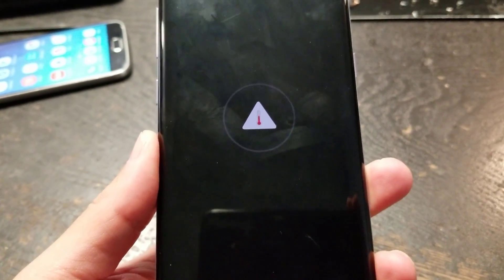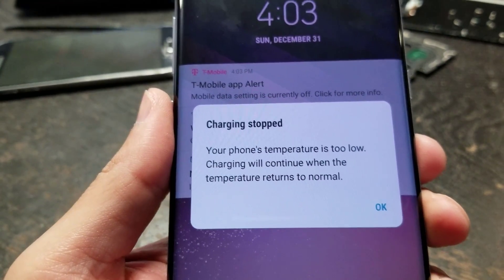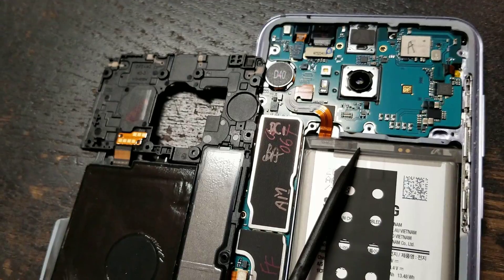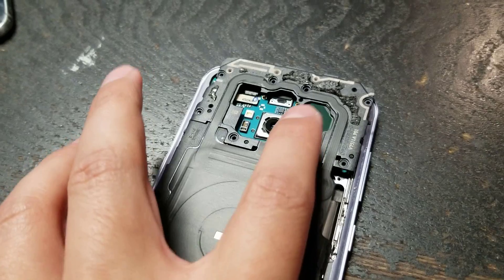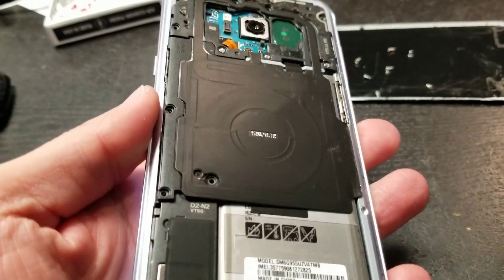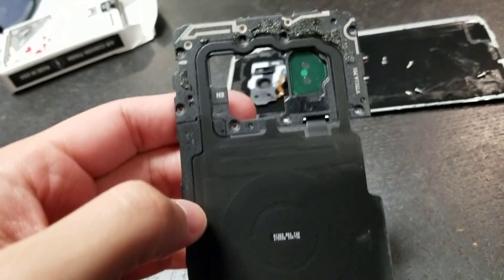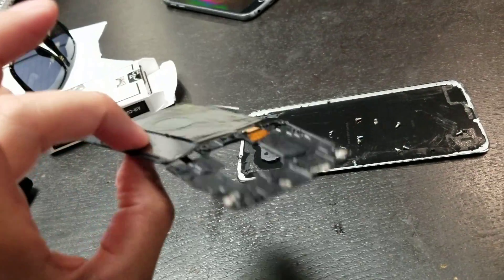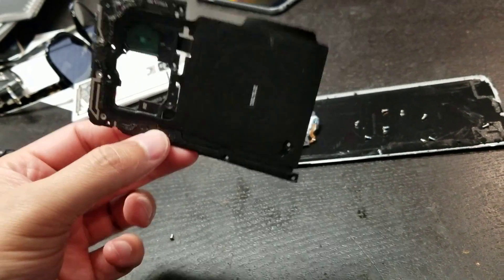YOUR PHONE'S TEMPERATURE IS TOO LOW. CHARGING WILL CONTINUE WHEN THE TEMPERATURE RETURNS TO NORMAL.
Samsung Galaxy S8 or S8+ Plus charging problem issue or temperature too low. This can fix your battery not charging anymore. This can happen during the repair or if the wireless charging flex cable not working anymore. The contact points on the cable have to make contact with the points on the back of the phone in order to work. The wireless charging flex on the back of the phone could also be damaged if you accidentally sliced the cable while removing the back cover during a cell phone repair.

CHARGING STOPPED YOUR PHONE'S TEMPERATURE IS TOO LOW. CHARGING WILL CONTINUE WHEN THE TEMPERATURE RETURNS TO NORMAL